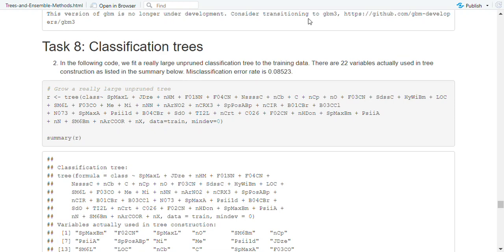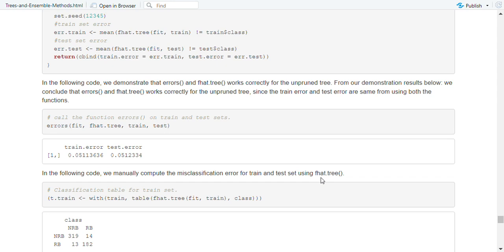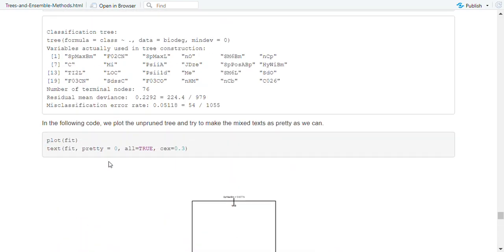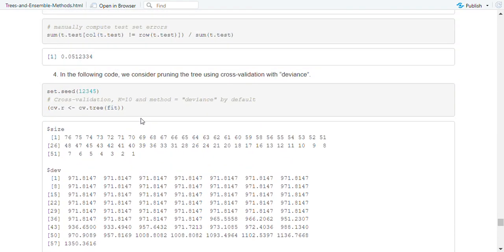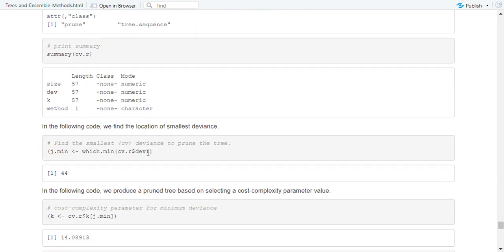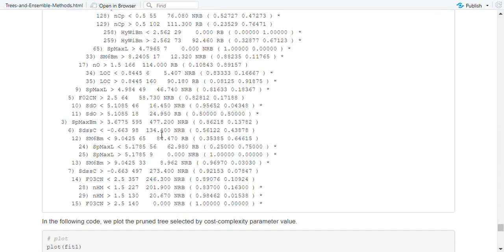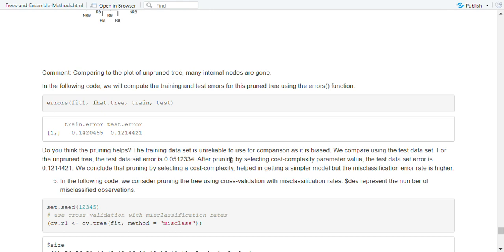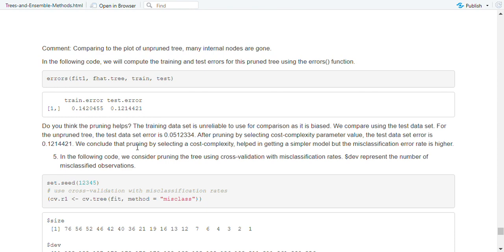Prune the classification tree using best cost complexity